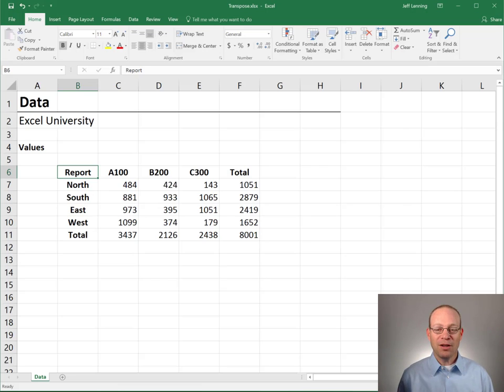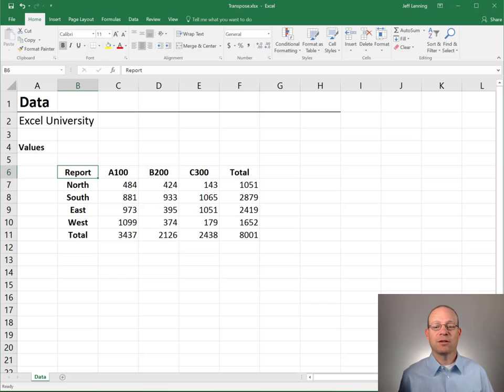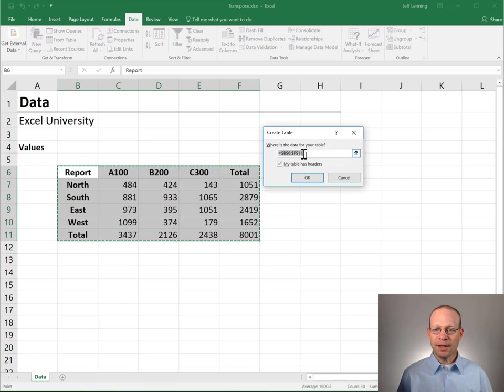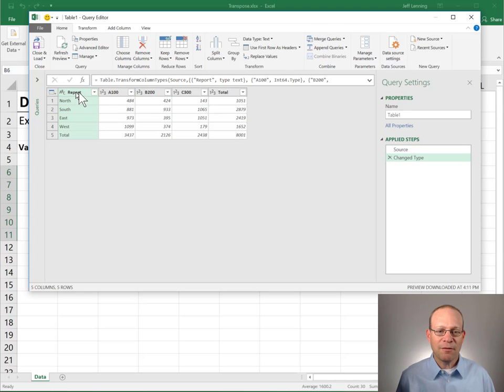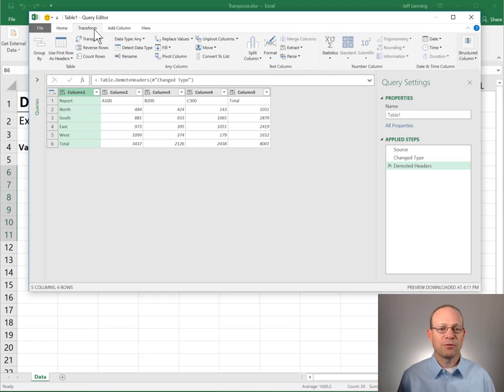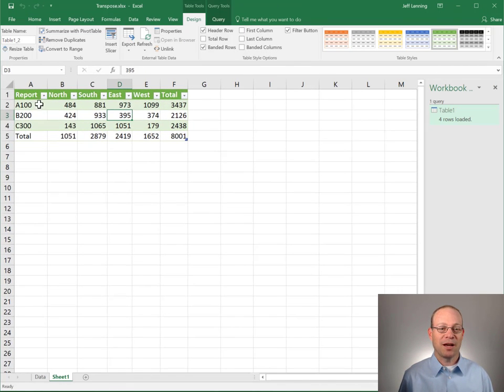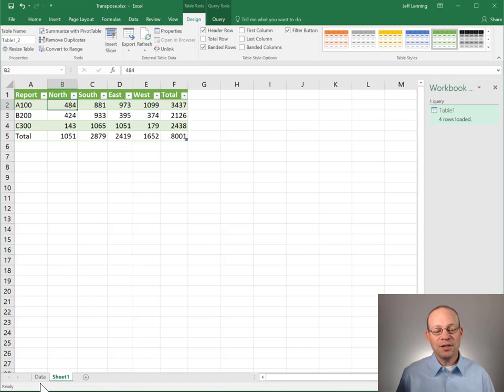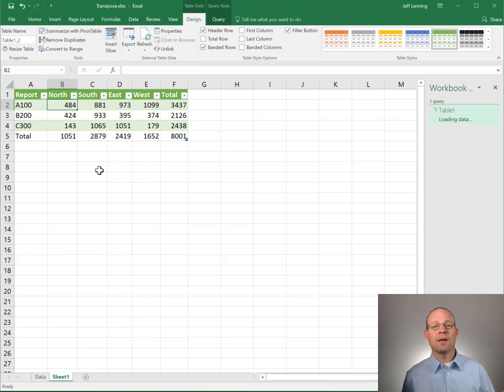Use a Get & Transform Query to Transpose Values in Excel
This video illustrates how to use a Get & Transform query (Power Query) to transpose values.